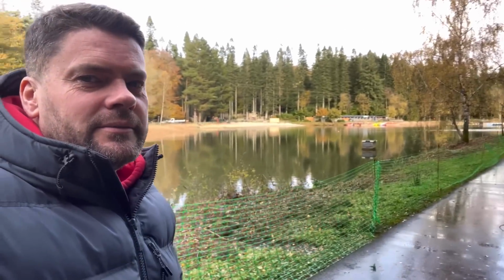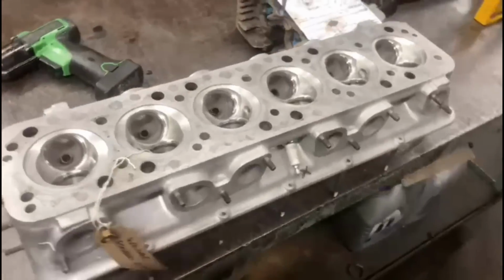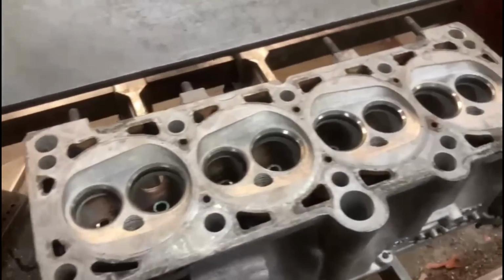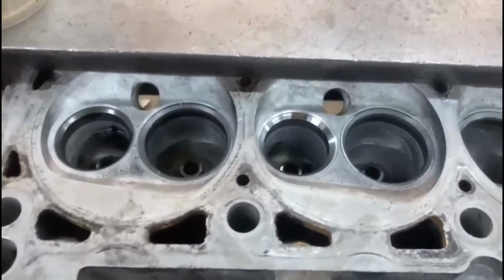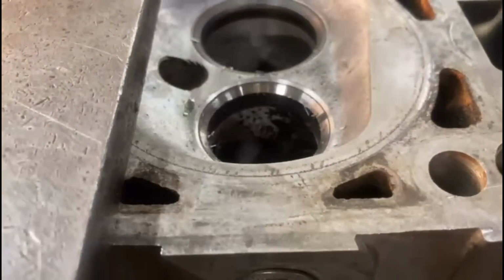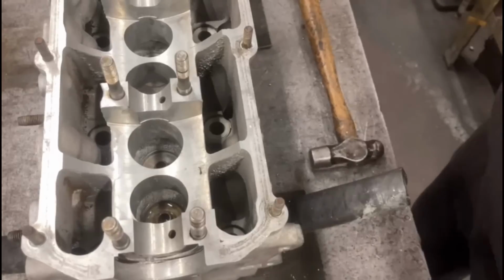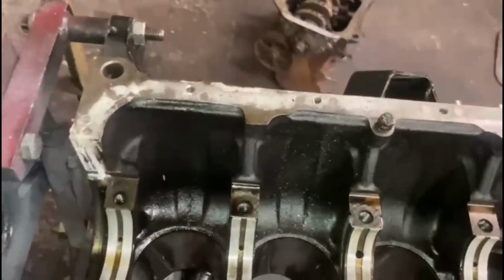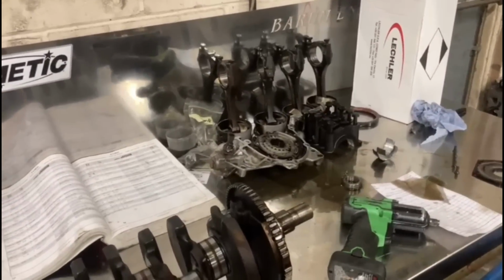Isaac gives diagnosis on Damaged Vauxhall engine!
With Lee still on holiday Isaac takes over again with this excellent informative video. From repairing a Ferrari cylinder to giving his verdict on the damaged Vauxhall engine, he’s covered it all!